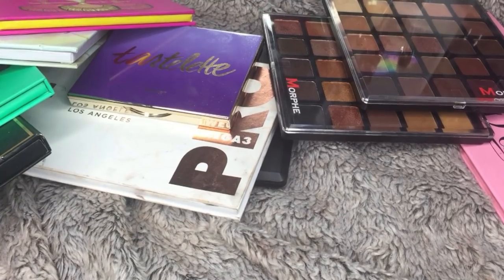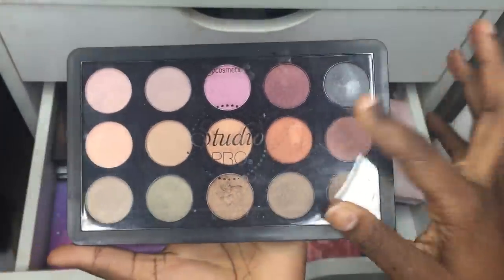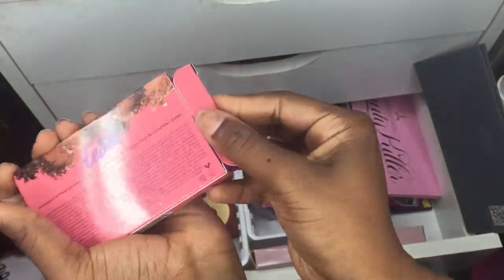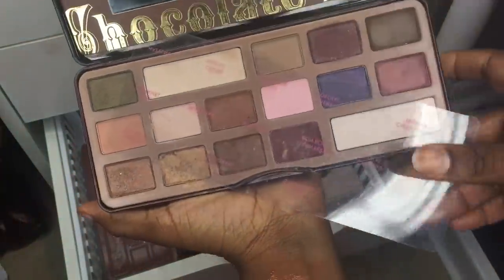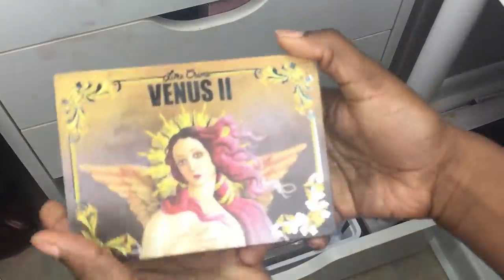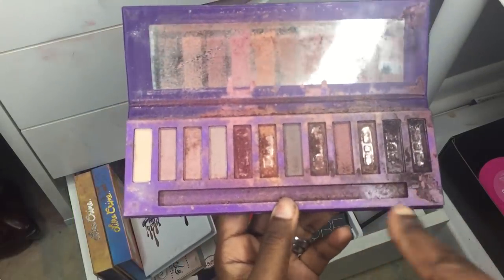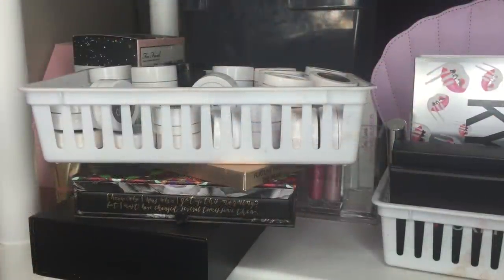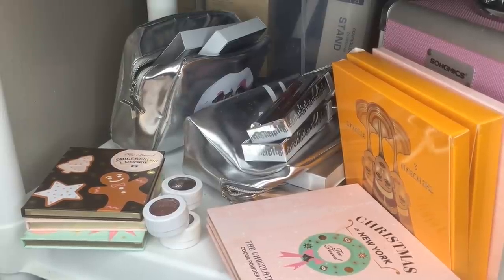2017 Eyeshadow Collection Pt 2 (HUGE AF)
Watch me brag; uh I mean show you guys all the eyeshadow palettes I have authentic and from Aliexpress in 2017! I will probably be decluttering soon. Like this video if you want to see an updated makeup collection! Someone should count how many it is 😂

- GRWM W/ Products I Hate!
- Group Buy Haul